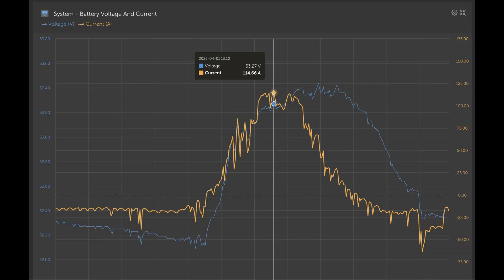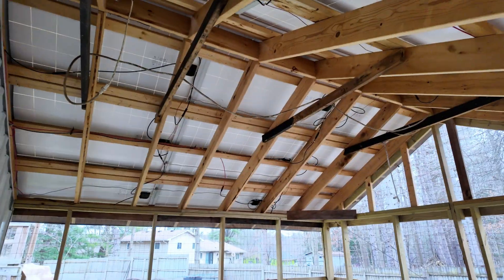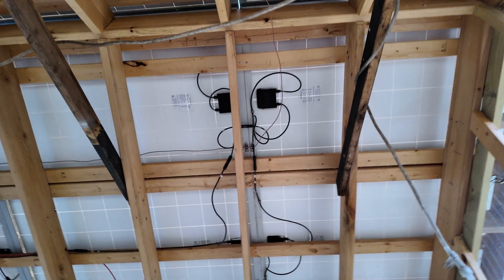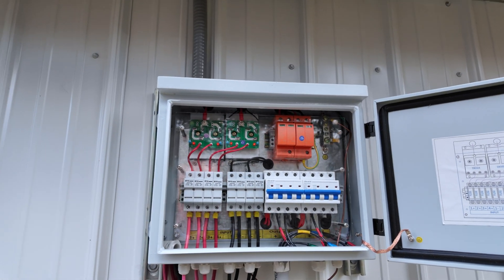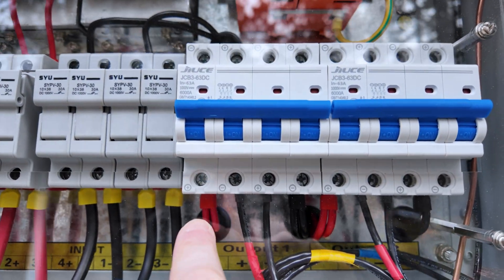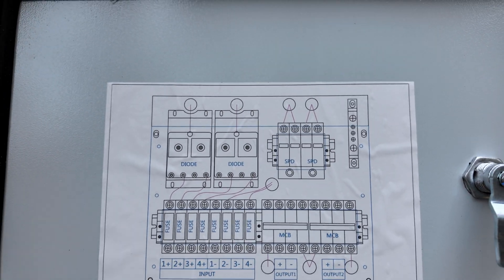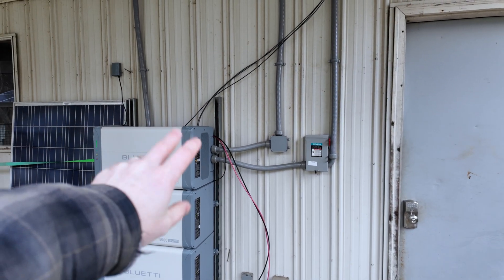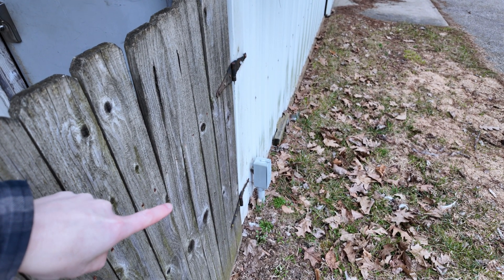My Coop PV Arrays with the Watts247 4-2 PV Combiner Box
Last fall, I installed the Watts247 4-2 PV Combiner Box on my Coop PV Arrays... but never got around to showing how I actually wired everything up—until now! In this video, I walk through the wiring process, how I combined the PV strings, and why this little combiner box was a solid choice for my DIY solar setup.

This 4-input, 2-output combiner is built for serious off-grid projects, rated up to 1000VDC, with 15A max per input, 25A 1000VDC diodes, a UC1000 SPD (surge protection device) rated to 40kA IMax, and an IP65 weatherproof enclosure—perfect for outdoor installations like my coop solar arrays.

If you're building out your own off-grid system or just want to see how I handled multiple arrays feeding into my charge controller, this one's for you.

⏱️ Chapters
0:00 - Intro
1:05 The Array Configuration
3:25 The Combiner Box
8:53 Unplugged LIVE
10:58 - Final Thoughts & Wrap-Up